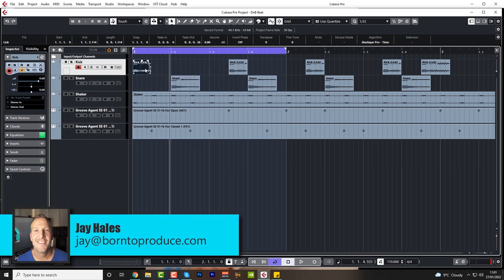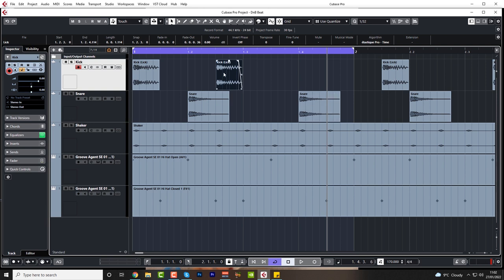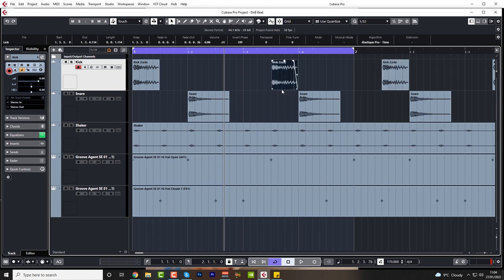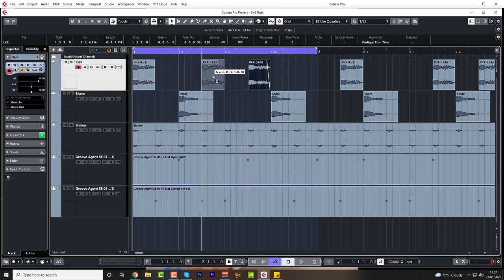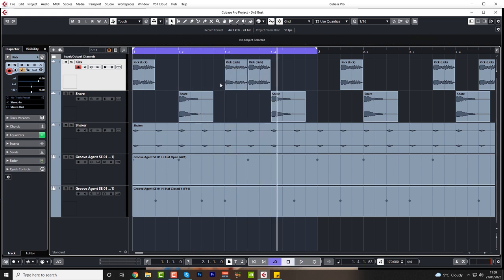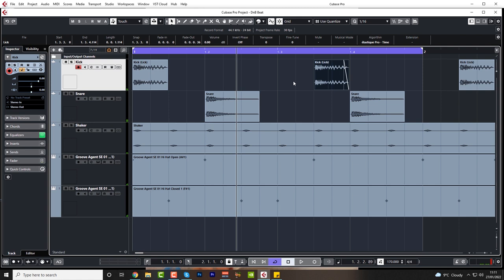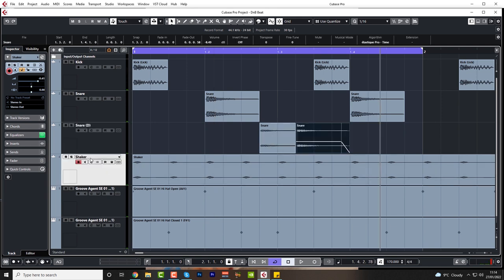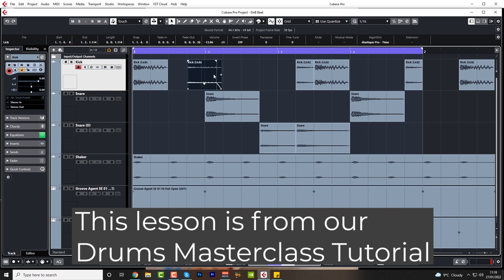Drum & Bass Drum Patterns & Ghost Beats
EDM Drums Masterclass Tutorial

On this 5 hour EDM Drums Programming Masterclass, you will learn everything you need to successfully create, program and process electronic drums to make them explode out of your mix!

Module 1 - Kick Fundamentals

Learn many fundamentals, such as the 3 main parts that make up a kick. With this knowledge you can start to shape and personalise your kick drums which is essential to creating unique productions.

Next we identify the fundamental frequency of a kick so it can be tuned to your track - very important! A lot of producers skip this part.

Learn how to shape your kick exactly to your requirements by using the amplitude and pitch envelopes, and how this affects the snap, body and sub to create different kicks for different genres.

Discover best practices using sampler tracks and how to use the latest technology available by loop selling sites, such as tempo and pitch syncing the samples so they play along with your track, before you've even purchased them.

Module 2 - Layering Drums

Module 2 is all about making your drums stand out and sound bigger / fatter, by layering different samples together. You'll learn many techniques for layering and how to tune the layered drums together whilst looking out for the common pitfalls.

You'll learn the importance of attack, tail and width to help gel your samples together whilst making them fatter, without phasing and frequency clash issues. Discover how to layer kicks, snares, hats and shakers from a basic level and then using more obscure sounds after that, to achieve that unique sound.

Jay also teaches how to use duplicate channels for stereo width, and pitching and panning techniques to make the drums 'pop'.

Module 3 - Transient Shaping

Transient shaping is when you alter the ADSR of the audio sample. Why do this? Jay shows you why. Learn how to use the dynamic stock plugins available in most DAWs to shape your drum sounds and make them fit perfectly into your track. For example, does your snare need more attack? Is the kick tail too long and flabby? Don't skip this stage!

Jay also demonstrates EQ, gating and compression techniques to further make the drum sounds more punchy, tighter and cut through the mix.

Module 4 - Making Beats

In this 4th Module you'll learn in detail the typical drum placements and drum sounds used in popular genres such as House, Techno, Trance and Drum and Bass. Watch and follow along if you like and make these beats yourself. All audio samples used are included in the download file.

In addition, you'll learn to add things like ghost hats / snares to create extra rhythm with similar tonality to the rest of your beat. Discover the importance of humanizing your beats to make your groove sound real and natural. The processing required to make these drums 'pop' is covered in the next module.

Module 5 - Processing Beats

Continuing with our beat making from the previous module, we now take our made beats and professionally mix the individual sounds together before treating them with Bus / Group processing. The genres mixed in detail are House, Techno and Drum & Bass. Different techniques are used in each genre to pass along as much useful information as possible.

You'll learn how to use several layers of compression and saturation in series, to get the beats glued together and sound more cohesive. Learn secrets such as how to add deeper rhythm to an element by using delay and increase the stereo width or how to tighten up a shaker with a gate or how to avoid muddy reverb on your drum group. The list goes on...using parallel processing for pure crunch, adding modulation, using the latest plugins (free and paid for) etc. etc. You will love this!

Module 6 - Essential Extras

To finish off this huge course, you'll learn some more fundamental skills in drum programming and mixing. For example, learn how to create your own unique drum fills with Jay's quick and clever method. Why not just pull in fills and loops from packs? To be unique! You need to create your own production sound.

Learn how to create your own completely unique drum loops by cutting different loops together. Discover the best practices when programming in a long snare roll i.e. how to make it interesting and create tension. Learn how to 'beat trace'. Beat tracing is a way to copy the pattern of another beat and replace the sounds with your own. So if your preferred genre is not covered in Modules 4 and 5 (such as Trap) then Jay shows you how to beat trace a Trap loop. This method can be applied to any genre.

The course finishes off with a handy lesson on using external Drum controllers (Akai MPD218) and a final checklist and recap on everything you've learned.

edm drums